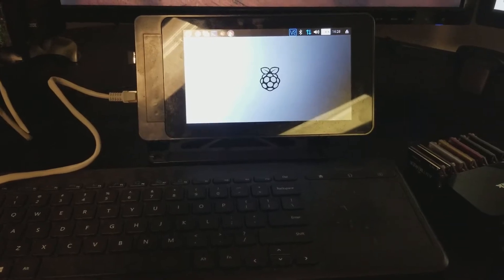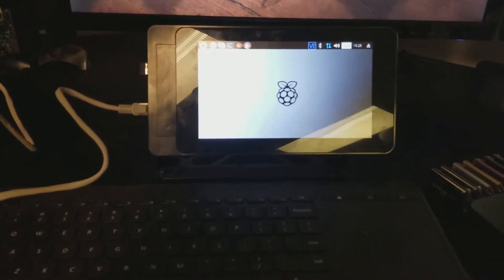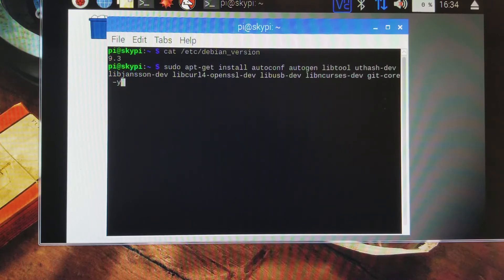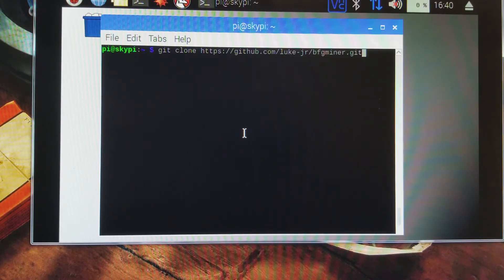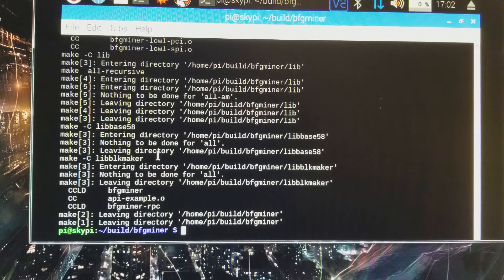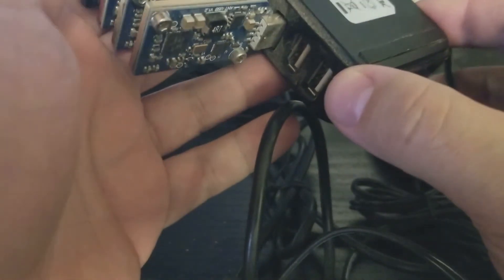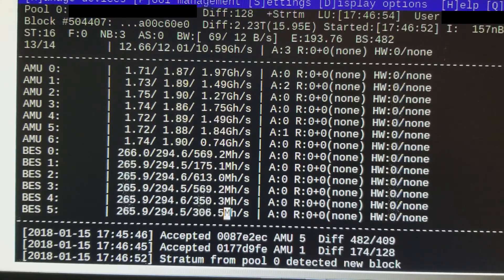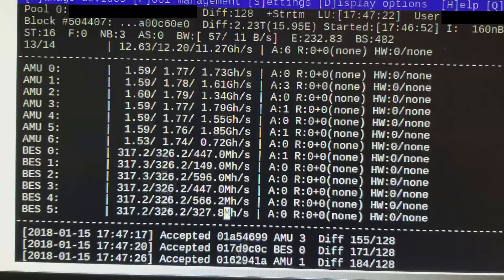Raspberry Pi 3 Bitcoin Mining walk-through using BFGMiner! ASIC Erupter Bitmain Antminer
ClassBytes walks through setting up a Raspberry Pi 3 USB Bitcoin miner!

-ASIC USB Erupter
-ASIC USB Antminer
-D-Link Model DUB-H7 powered USB hub

Code used in the video:
-Insure that your raspberry pi is up to date.

- sudo apt-get install autoconf autogen libtool uthash-dev libjansson-dev libcurl4-openssl-dev libusb-dev libncurses-dev git-core libevent-dev
(this will take a few minutes to update)

-cd bfgminer

-./autogen.sh

./configure

./bfgminer
(to run the program)